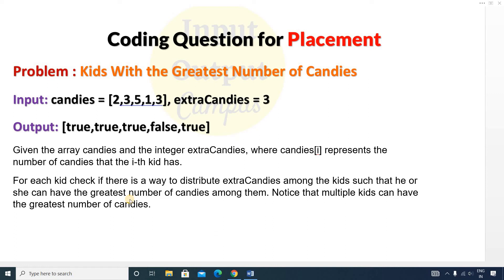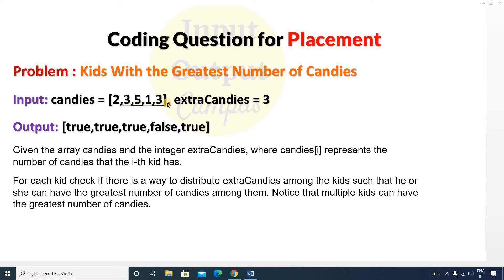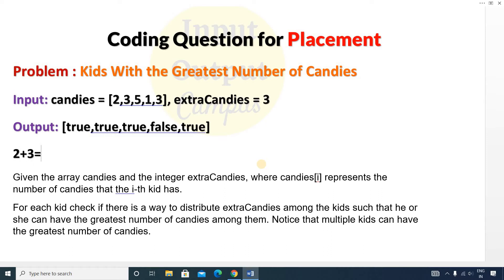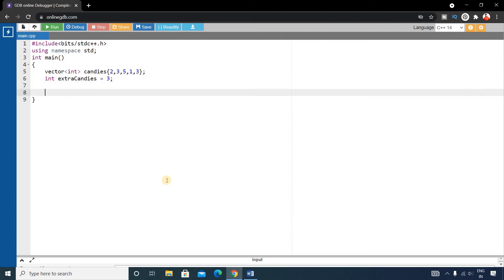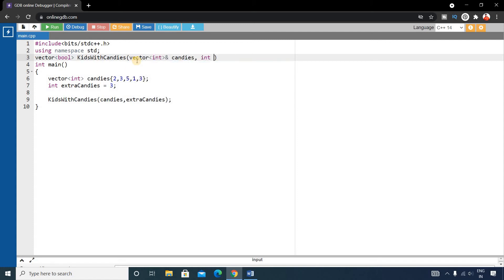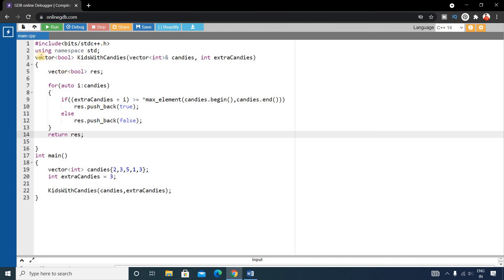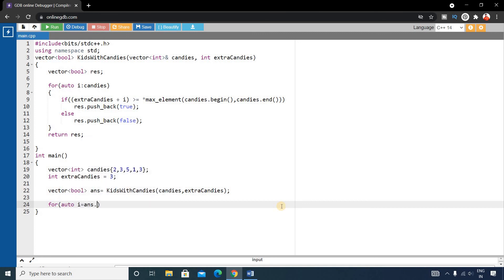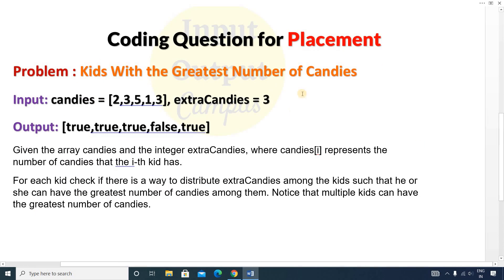Top 100 Coding Question for Placement - 30 | Kids with Greatest Number of Candies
Kids with Greatest Number of Candies.
Topic : Kids with Greatest Number of Candies.

program to find hcf/gcd in c++,
program to find gcd in c/c++,
program for hcf in c++,
hcf program,
how to find gcd of two number in c++
coding preparation,
programming interview preparation,
interview,coding,cpp,c++,java